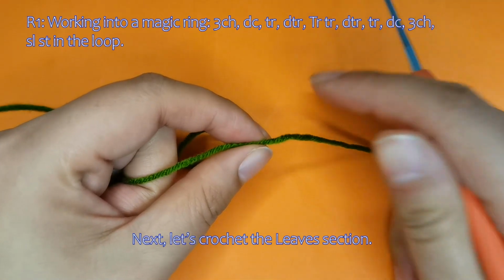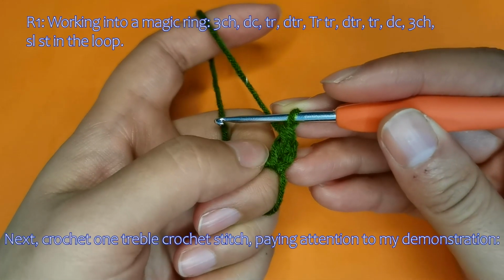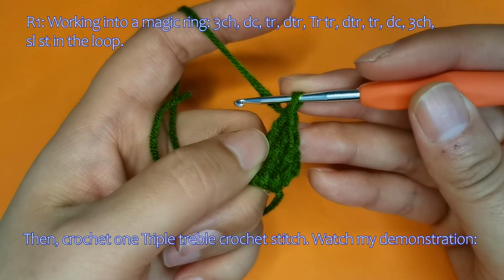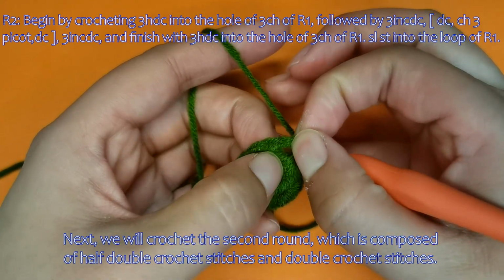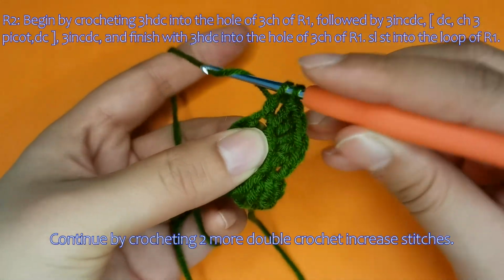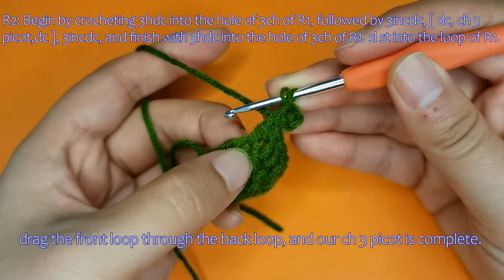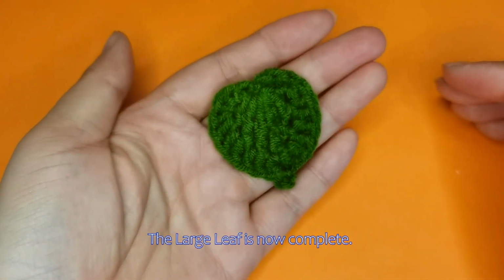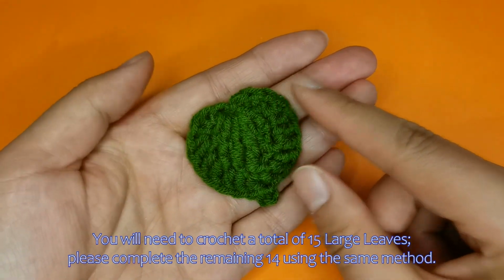5 Large Leaf